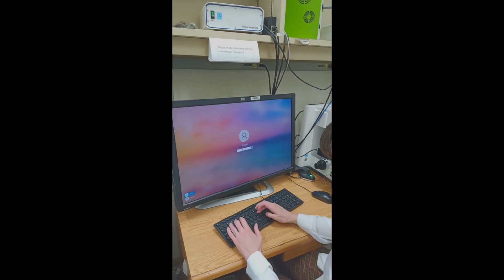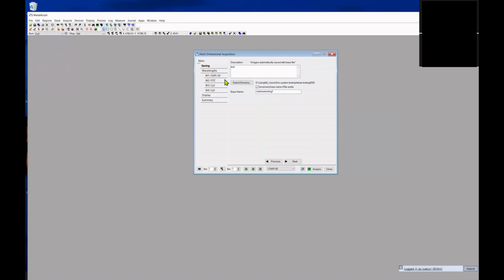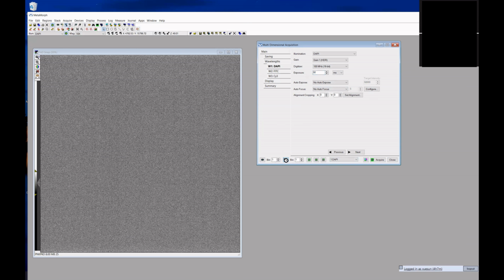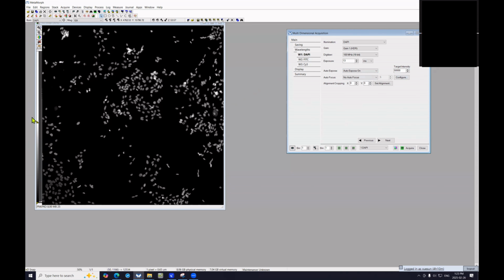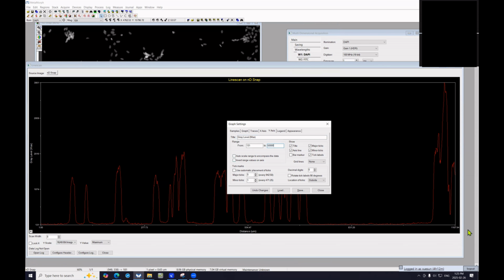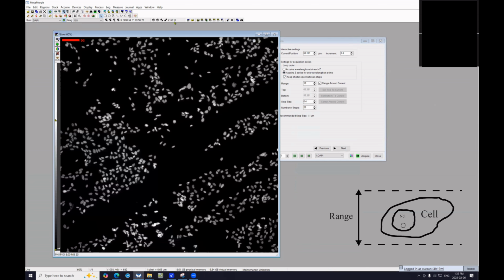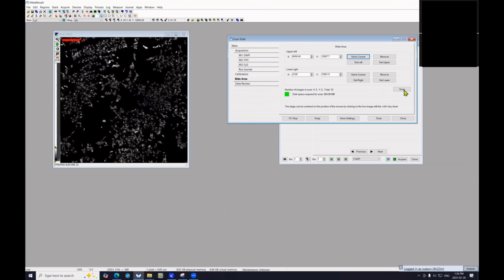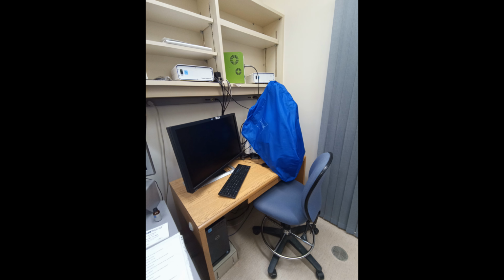Widefield Upright: Basic use tutorial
This tutorial provides information about the basic use of the Widefield Upright microscope.

TIMESTAMPS
0:00 Step by step start-up procedure
1:05 Load sample 10X air objective
1:45 Load sample in 40X oil immersion objective
2:08 Start multidimensional acquisition
2:20 Image saving settings
2:50 Wavelength selection
3:30 Exposure and Focus
6:00 Signal to noise ratio measurement and analysis
7:00 Image Acquisition
7:50 Z-stack acquisition
9:10 Scan slide
10:10 Remove slide and clean oil immersion objective
10:50 Step by step shut down procedure

Video content by Drs. Xuejun Sun and Tatjana Golovin.
Video editing by Dr. Tatjana Golovin.
Timestamps and updating: Dr. Fernanda Latorre.